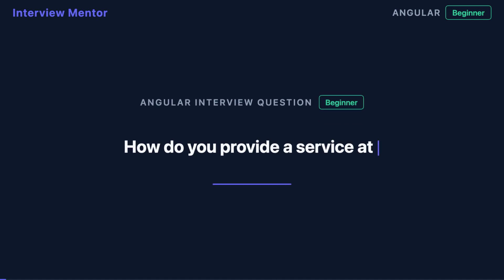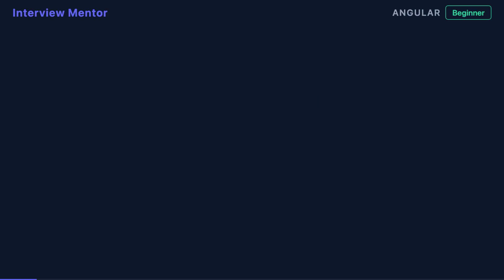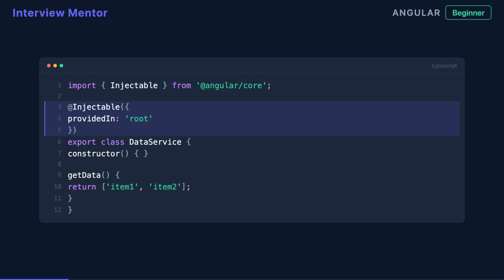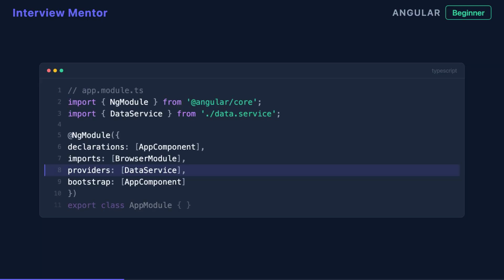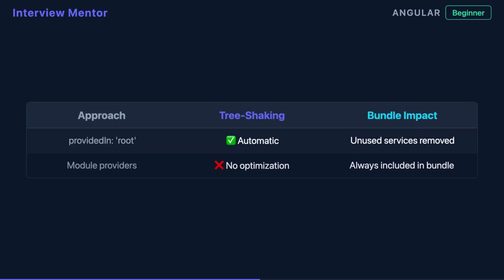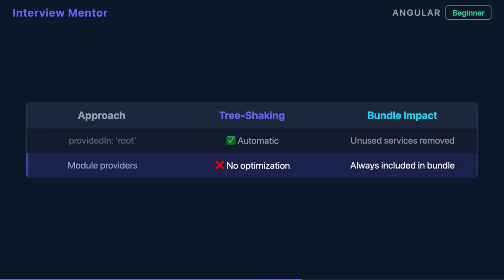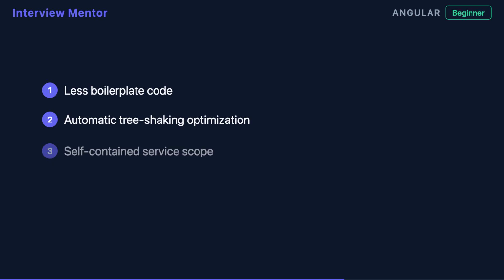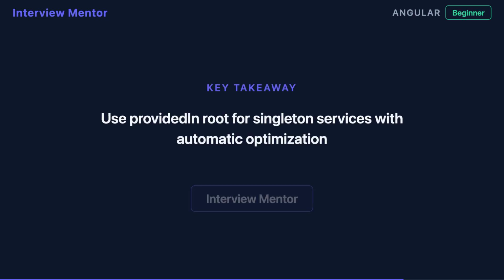How to Provide Angular Services at Root Level | Quick Guide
Learn the modern way to provide services at the root level in Angular using providedIn: 'root'. Understand singleton behavior, tree-shaking benefits, and why this approach is preferred over module providers. Perfect for interview prep!